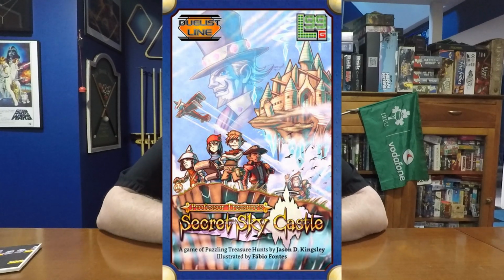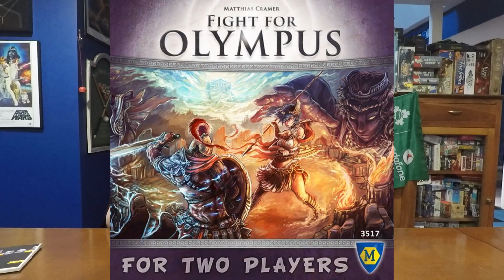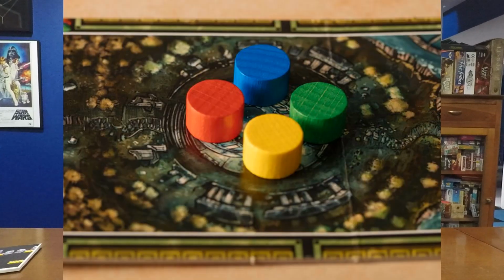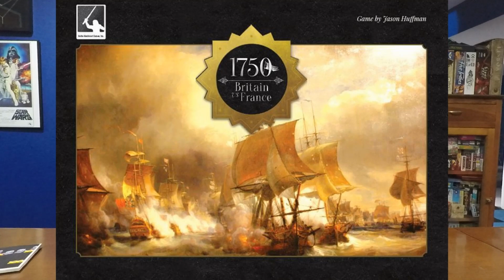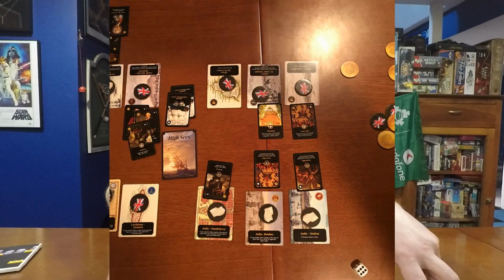Top 10 Dueling Card Games